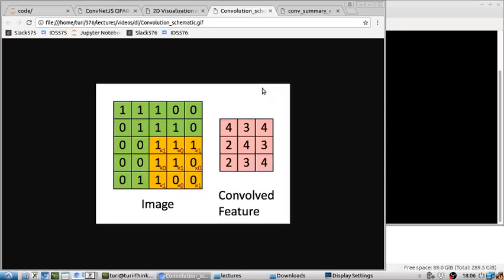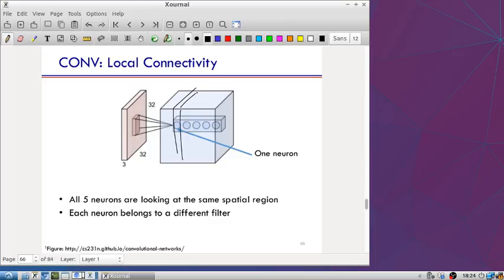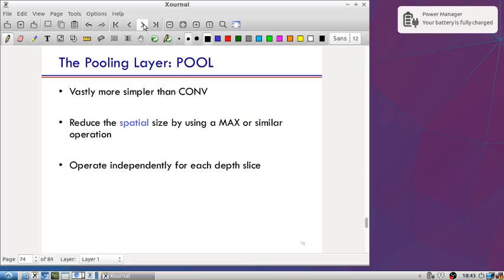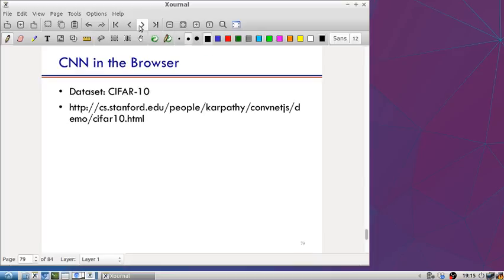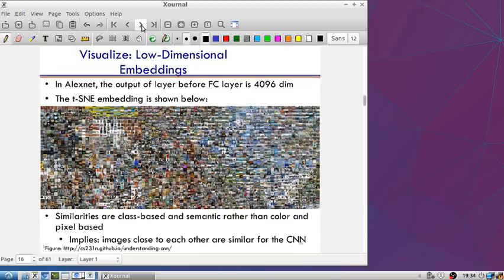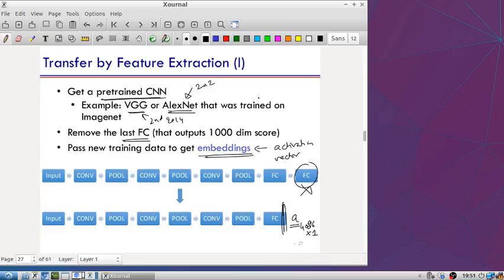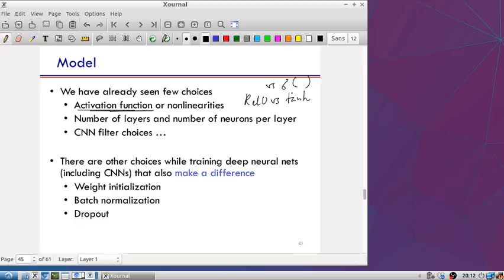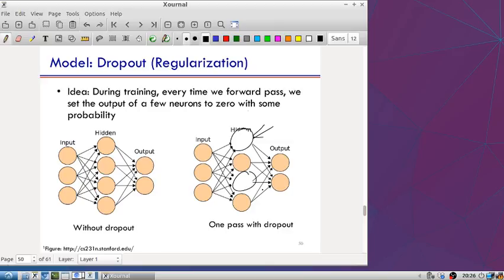Lec03 CNNs Visualization and Transfer Spring 2018